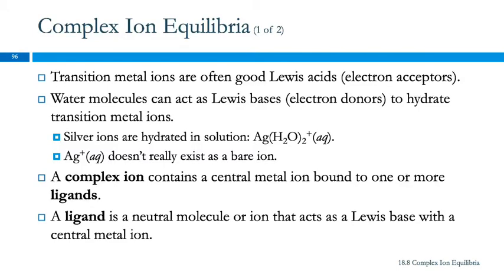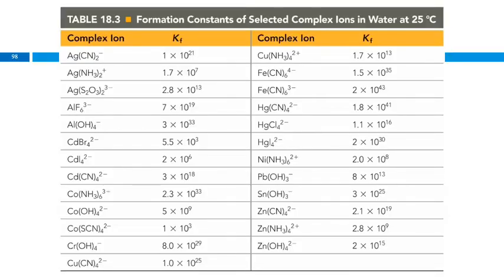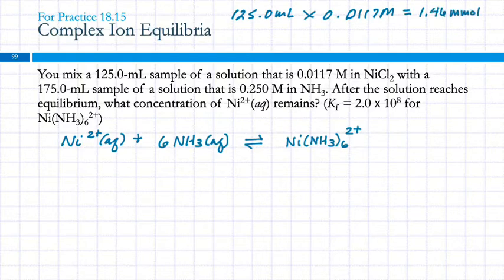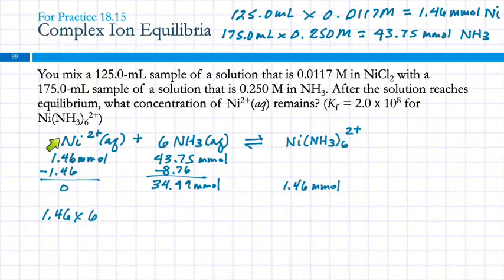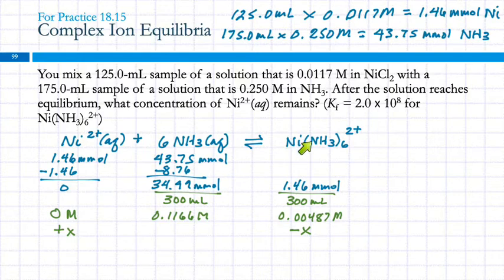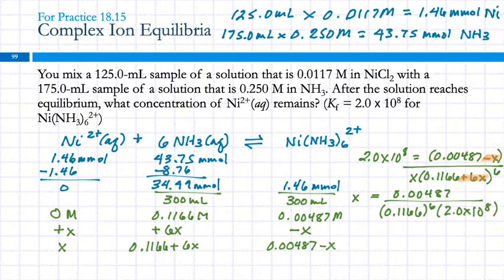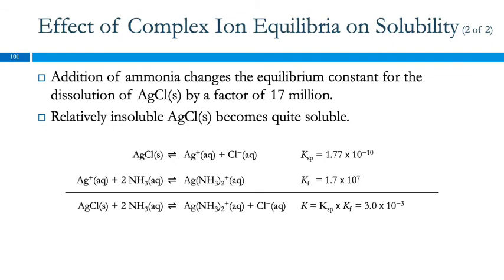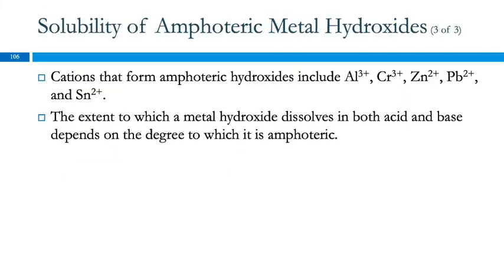18.8 Complex Ion Equilibria